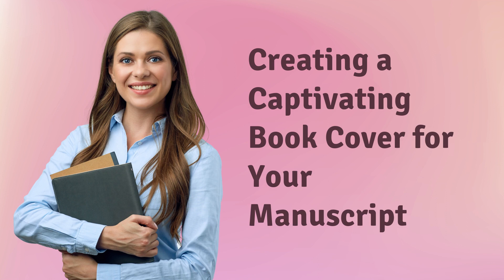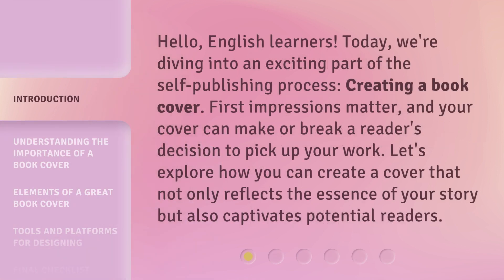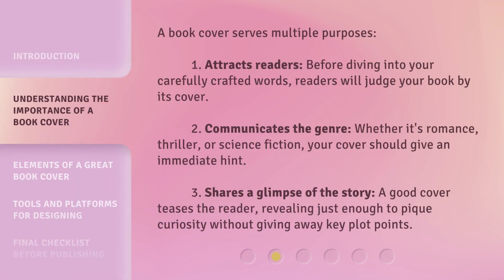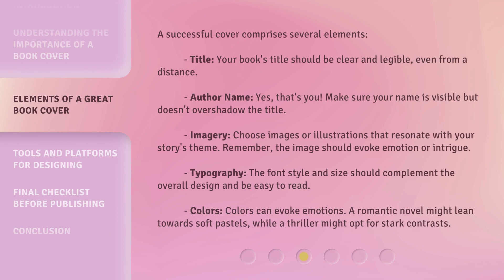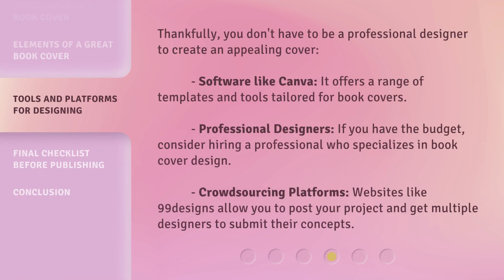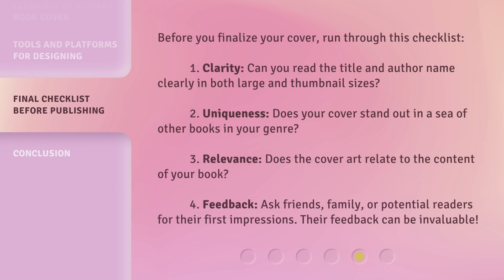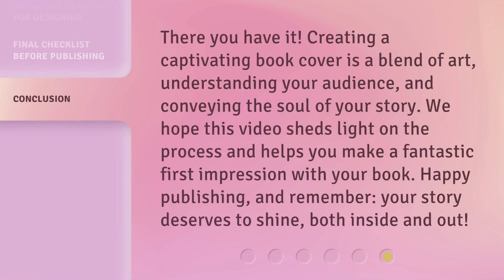Creating a Captivating Book Cover for Your Manuscript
Creating an Irresistible Book Cover: Grab Readers' Attention! • Learn how to create a captivating book cover that grabs readers' attention and entices them to pick up your manuscript. Discover the importance of a well-designed cover, the essential elements to include, and the tools and platforms available for designing a stunning book cover.

00:00 • Introduction - Creating a Captivating Book Cover for Your Manuscript
00:33 • Understanding the Importance of a Book Cover
01:08 • Elements of a Great Book Cover
01:54 • Tools and Platforms for Designing
02:27 • Final Checklist Before Publishing